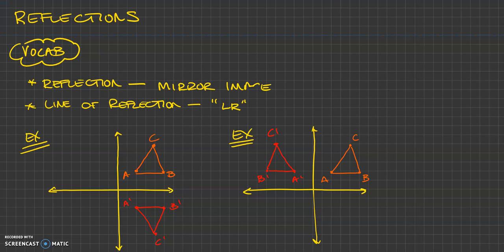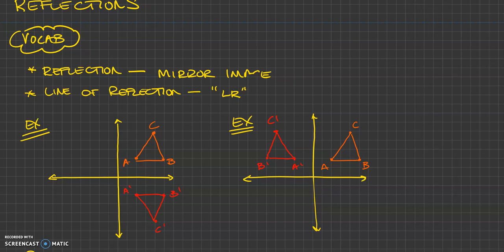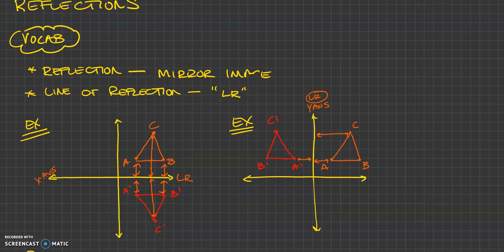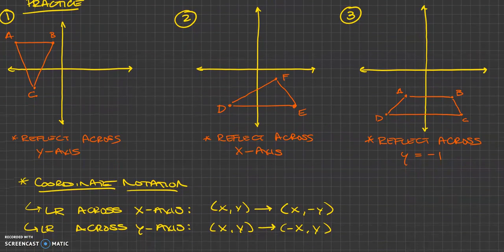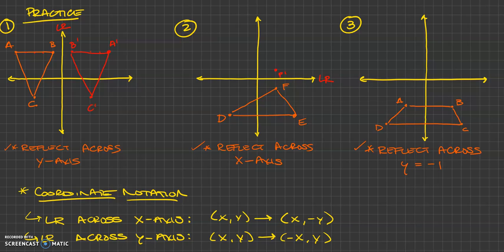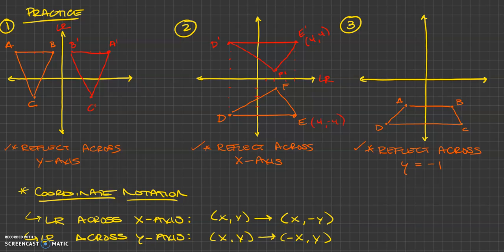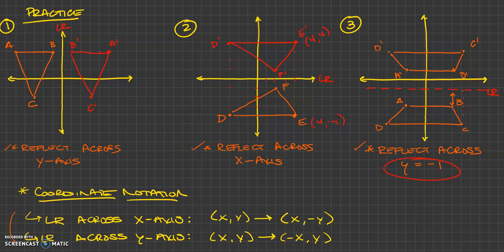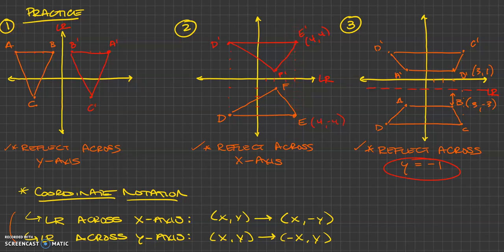Transformation: Working with Reflections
Learn the basics of reflecting shapes.